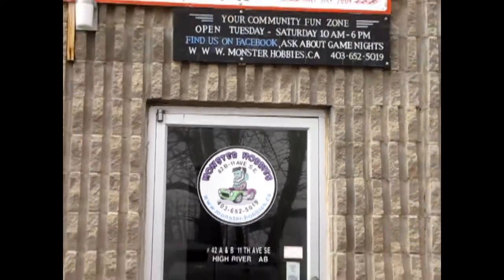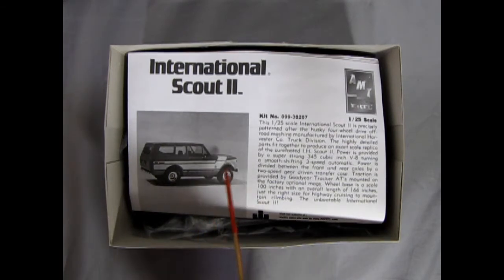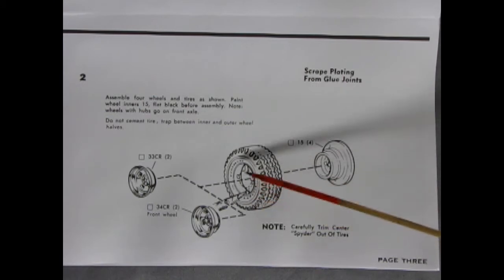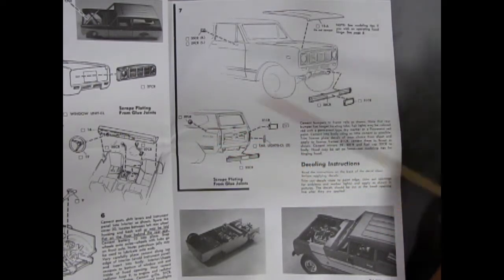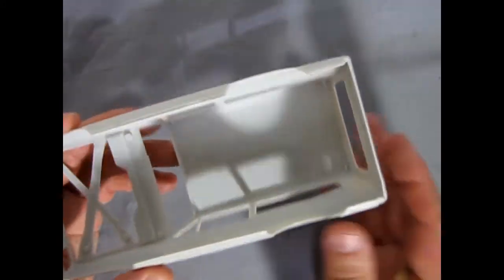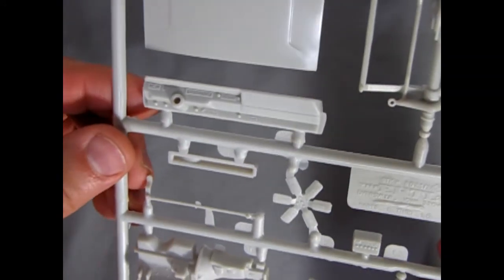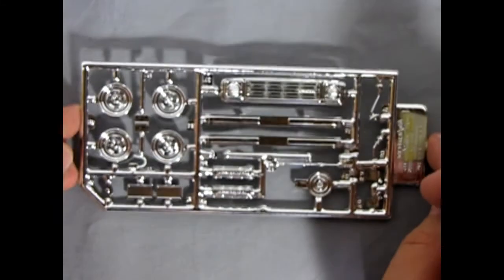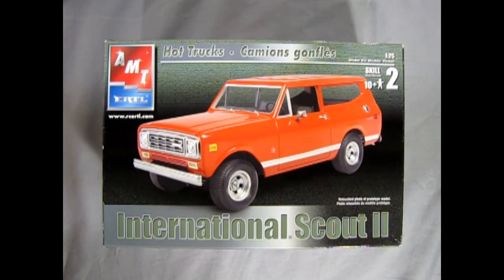Model Car Garage - The 1976 International Scout By AMT/ERTL - A Model Car Unboxing Video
Scout IIs were manufactured from April 1971 to 1980. The design was finalized much earlier, with a version nearly identical to the production model shown to management during December 1967.

Today on the Monster Hobbies Model Car Garage, we will be looking at the 1976 International Scout By AMT/ERTL. This is a model car unboxing video we hope you will enjoy.

The Scout II is most identifiable by its different front grilles. 1976 had the same headlight trim rings as 1975, and a chrome center grille of 15 horizontal bars split into three sections was used in this year only.

The last IH Scout was produced on October 21, 1980 due to the International Harvester strike of 1979-80, and a lack of funds for the company to expand the Scout product line, let alone continuing production of the Scout itself.

This 1/25th scale International Scout II is precisely patterned after the husky four-wheel drive off-road machine manufactured by International Harvester Co. Truck division. the highly detailed parts fit together to produce an exact scale replica of the surefooted IH Scout II. Power is provided by a super strong 345 CU. IN V8 turning a smooth shifting 3-speed automatic. Power is divided between the front and rear axles by a two-speed gear driven transfer case. Traction is provided by Goodyear tracker AT's mounted on the factory optional mags. Wheel base is a scale 100 inches with an overall length of 166 inches, just the right size for highway cruising to mountain climbing. the unbeatable International Scout II! - AMT/ERTL Instruction Sheet.

To begin with, this model kit was first released by ERTL in 1976 years before AMT bought up ERTL corporation. However, the model itself bears a manufacturer's stamp from Victor Comptometer Corp.

Victor Adding Machine Co. was a fledgling company in 1918 when the operator of a successful chain of meat markets gave a Victor salesman $100 for what he thought would buy an adding machine. Instead, he got 10 shares of the company's stock. In an effort to protect his investment, that man – Carl Buehler – became a director of Victor in September 1918 and was elected president of the company three months later. The first Victor adding machine, Model 110, was introduced in 1919.

1967 - Ertl is acquired by Victor Comptometer Corporation

By the 1970's, the newly formed Victor Comptometer Corporation maintained an aggressive stance towards product line expansion. Kidde, Inc. of Saddle Brook, New Jersey, acquired the company and renamed it Victor Business Machines in 1977.

1971 - Ertl acquires Carter Tru-Scale
1973 - Ertl begins manufacturing plastic model kits
1974 - Ertl acquires Structo Stamped Steel
1977 - Kidde, Inc. acquires Ertl with purchase of Victor Comptometer Corp
1981 - Ertl acquires AMT model kit company
1985 - Ertl acquires MPC model kits

Taking a look at our kit, we begin with an easy to assemble 2-piece engine block, transmission, cylinder heads and oil pan unit with separate valve covers, intake manifold, exhaust manifolds, timing chain cover, belts/pulley/alternator, fan, air cleaner and 2 piece transfer case.

The rolling stock consists of the wheels, tires and wheel/tire back piece. These push on axles like a Monogram kit.

The chassis, frame and interior tub are molded as a unit but has separate tie rod, exhaust system, cross brace, fuel tank, rear spring/differential/drive shaft and the reverse unit for the front end (This is a 4-wheel drive vehicle).

The interior includes a dashboard, steering wheel with column, front bench seat with center console, gear shift and 4wd selectors, rear bench seat, spare tire cover and a single piece of clear plastic which gives the model an "all windows up" look.

Body pieces include the body shell, grille with headlights, mirrors, hood, front and rear bumpers, tail lights and licence plate shrouds.

A battery is the only "Under the hood" part that isn't molded to the chassis/frame/interior component as the inner fender aprons and firewall are also molded to that unit.

Although this is a simple model kit, it would be good for youth transitioning from snap together models into glue and paint kits.

If you have built the The AMT/ERTL 1976 International Scout model car kit before, please show us your pictures on our Facebook

You may ask yourself "Where can I purchase the 1976 International Scout By AMT/ERTL?".